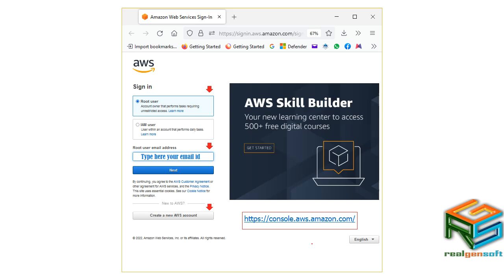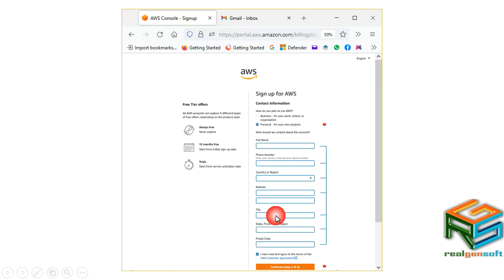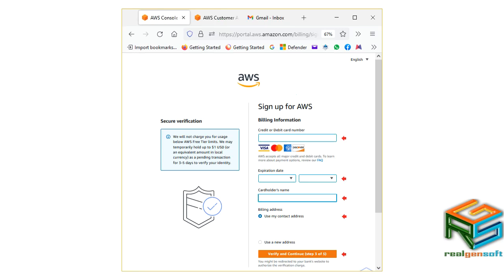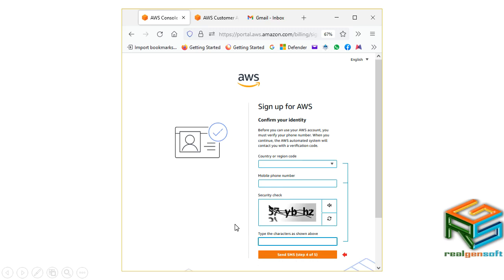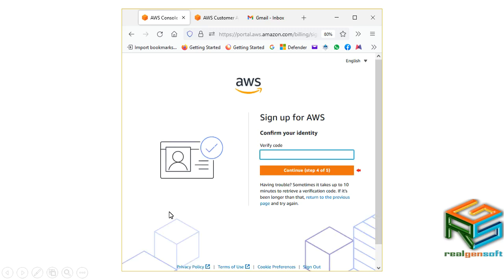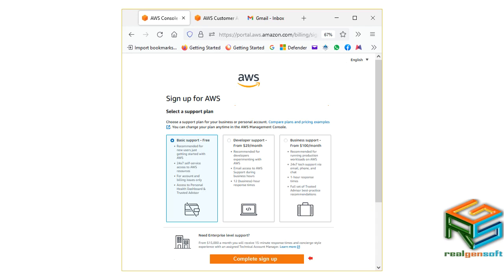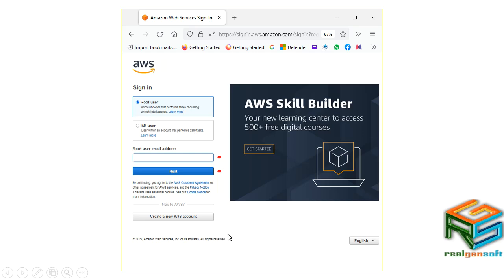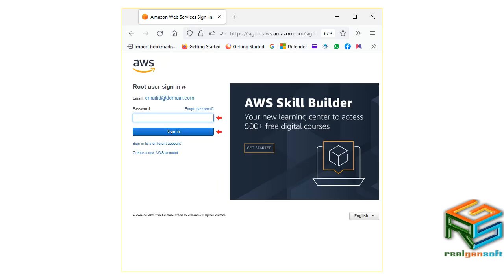Creating an AWS Account